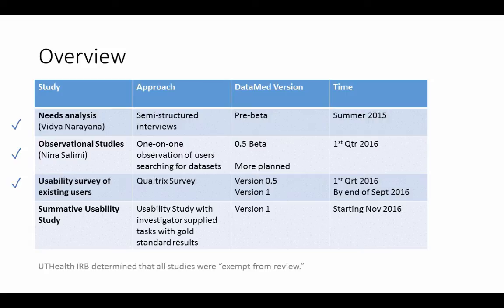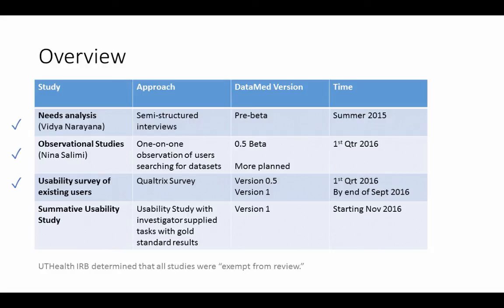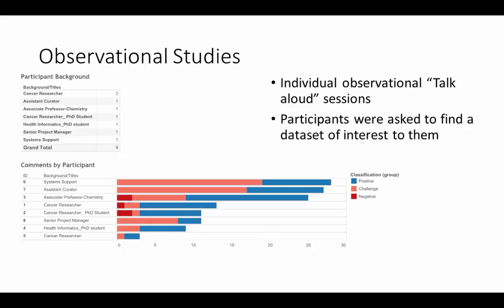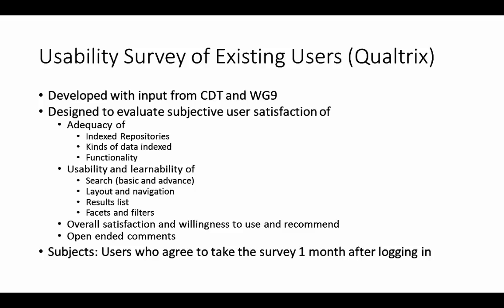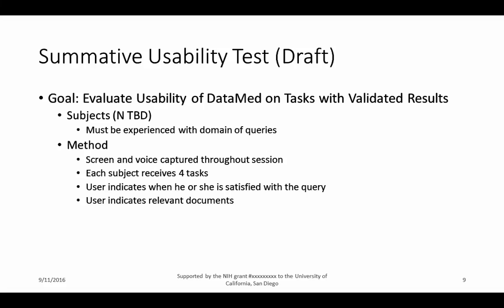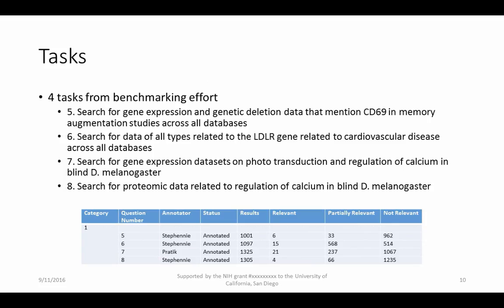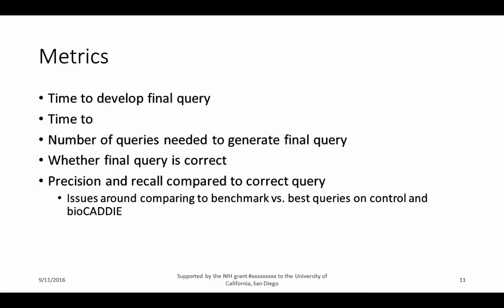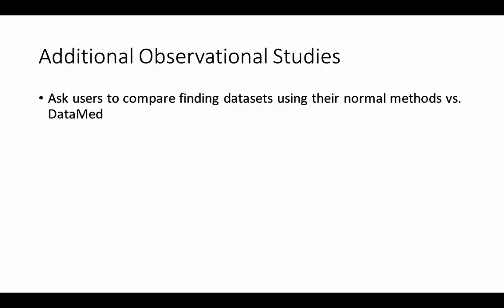DataMeD Usability Testing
Presenter: Todd Johnson, UT Health
Location: Denver, CO
Date: September 11-2016